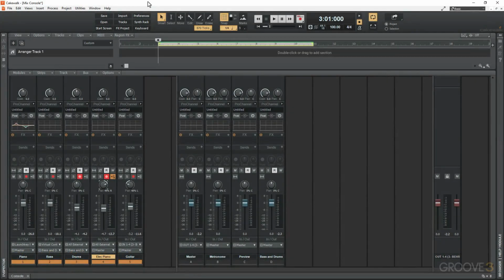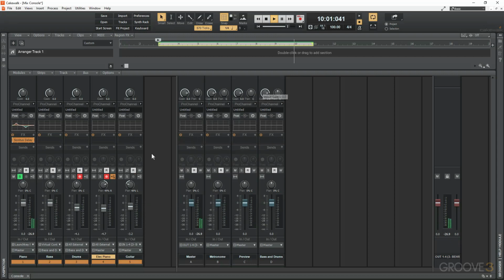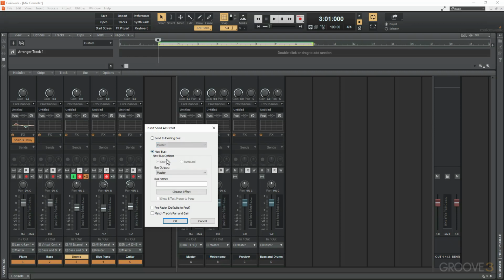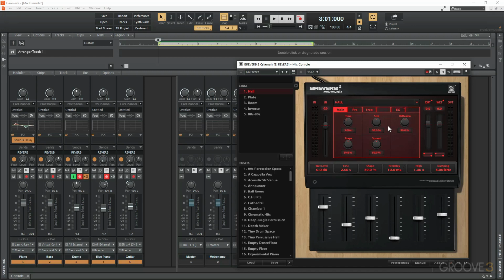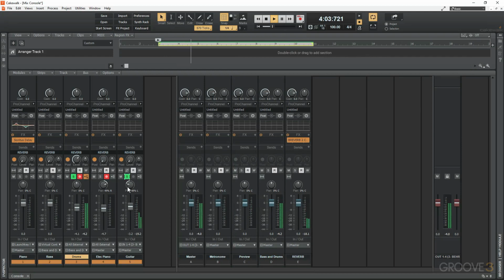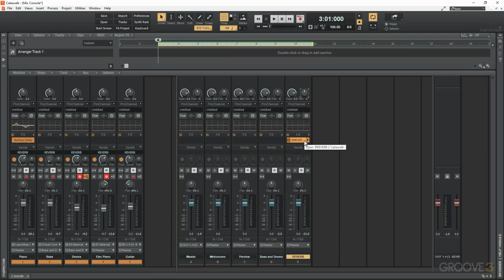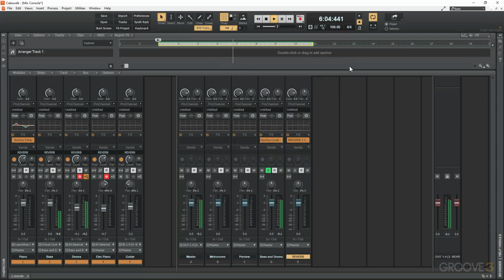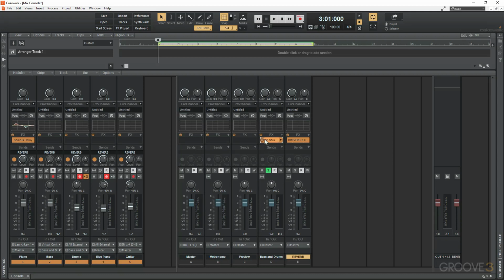19 Effects Sends And Bus Routing (Groove3)